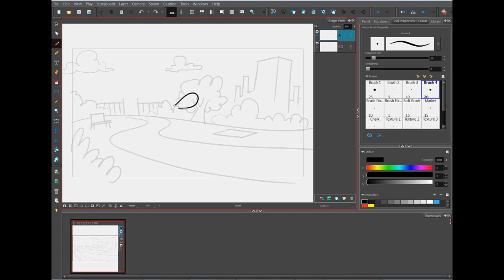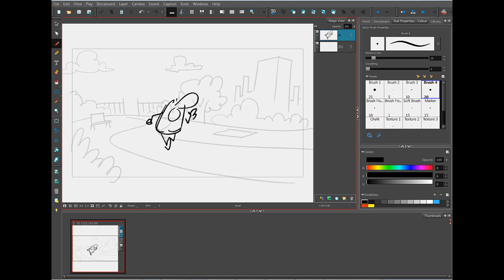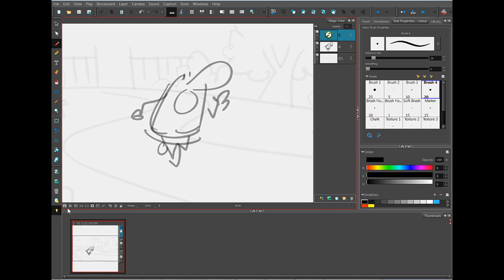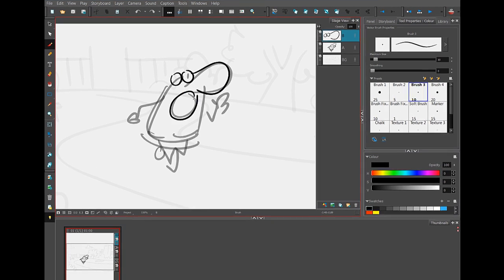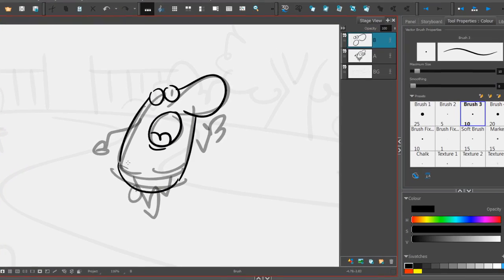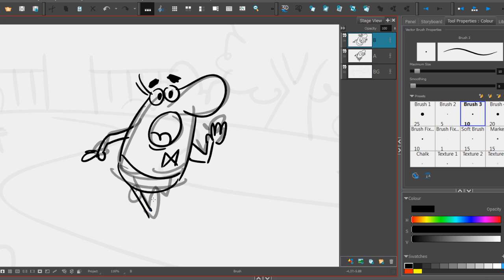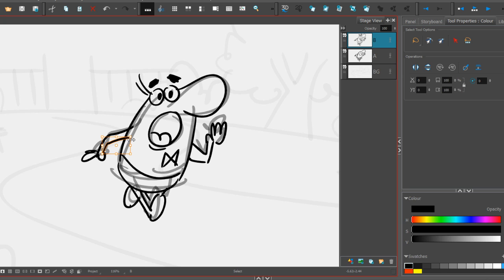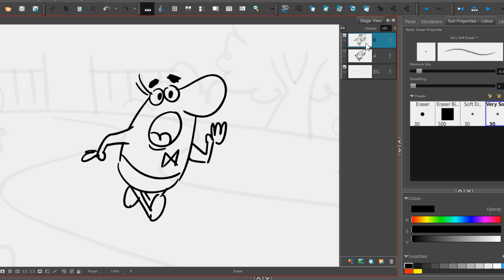How to Draw a Panel using Storyboard Pro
In this tutorial, you will learn how to draw on a panel to create a rough of the Lenny character.